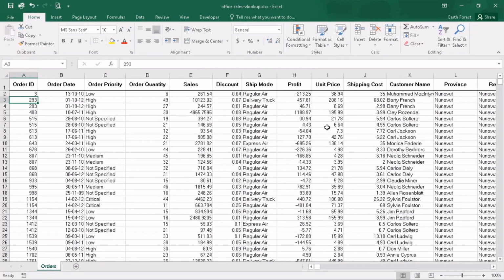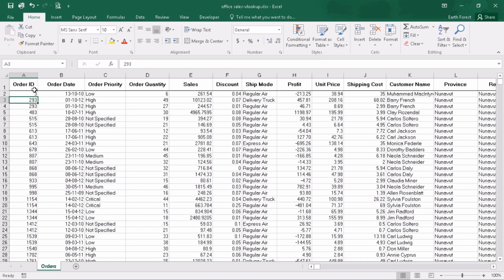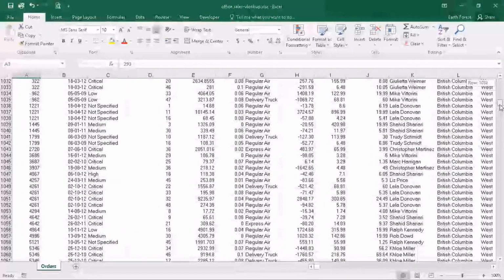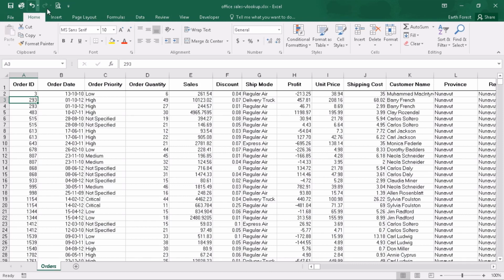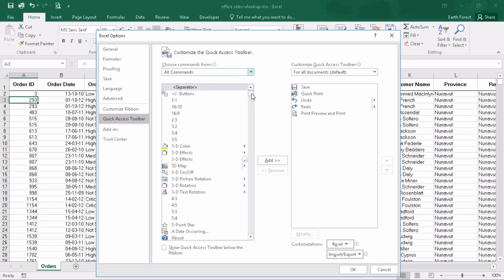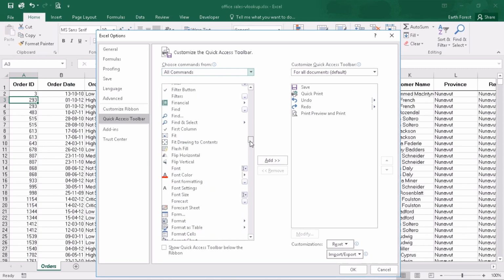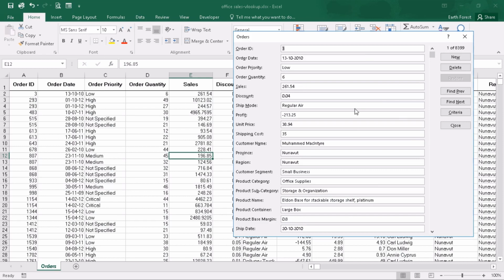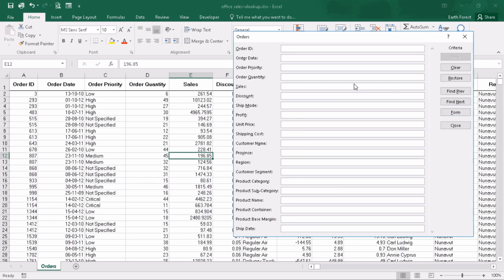Entering, Modifying and Deleting Data Using Forms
This video tutorial explains how to conveniently enter, modify or delete  data using the forms tool in excel.